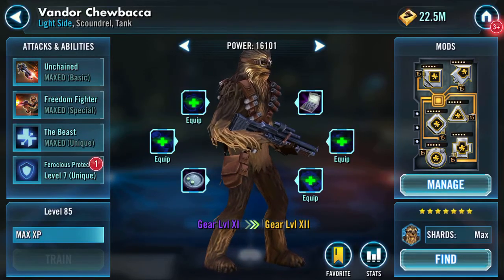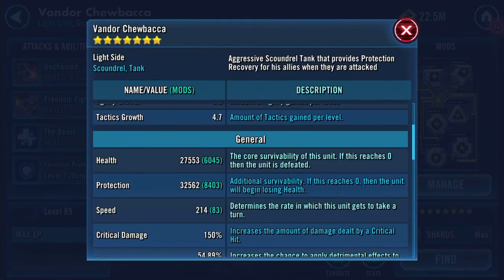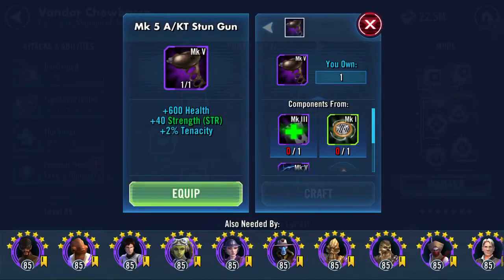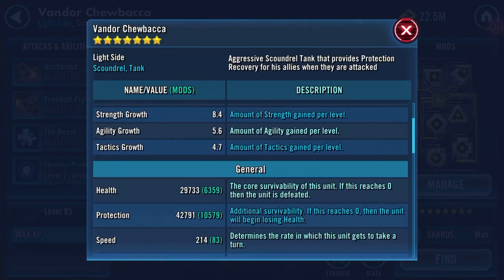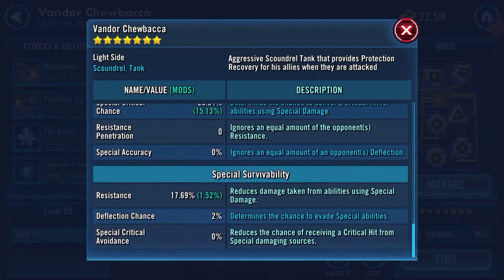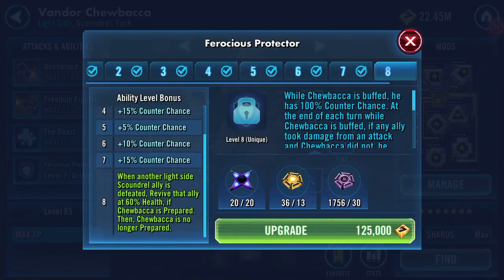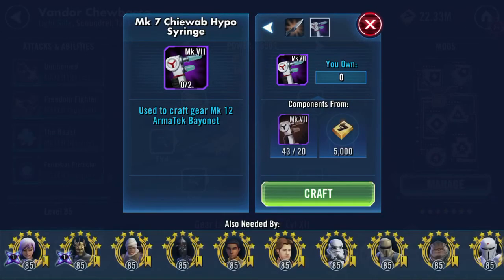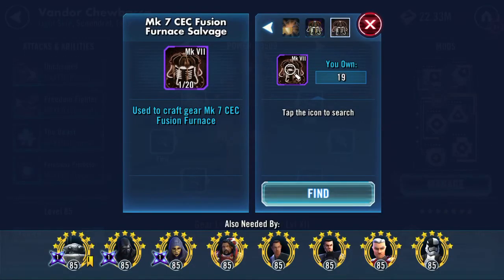Gearing up Vandor Chewie from XI to XII plus Zeta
Going deep into Preparation H